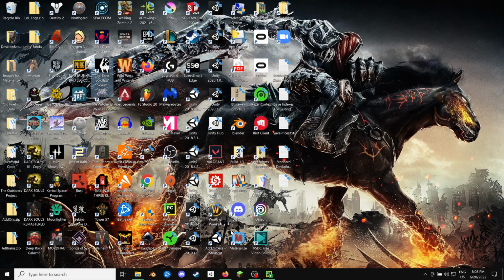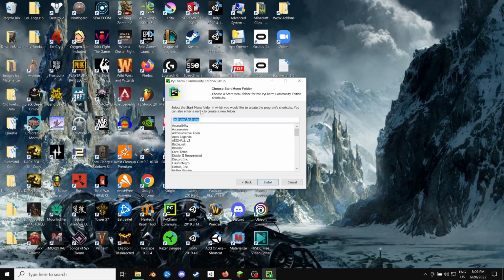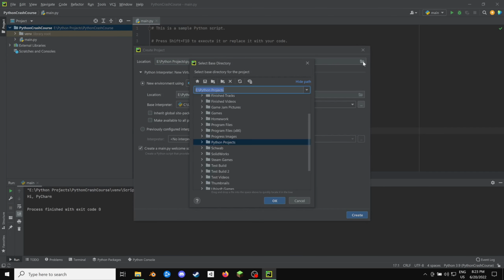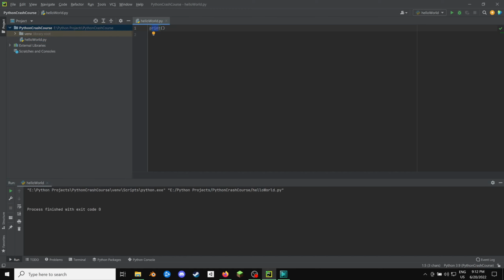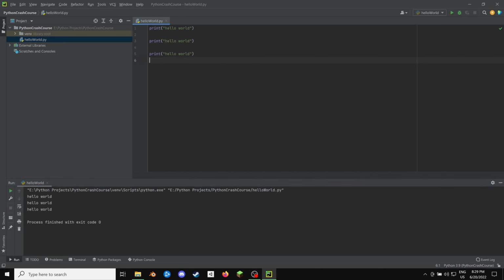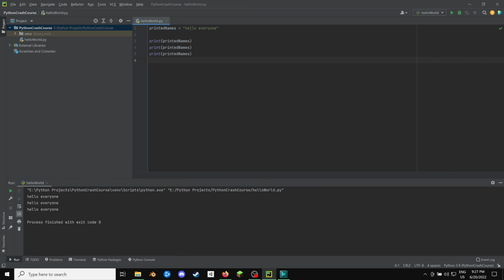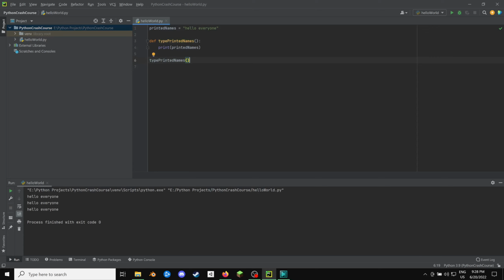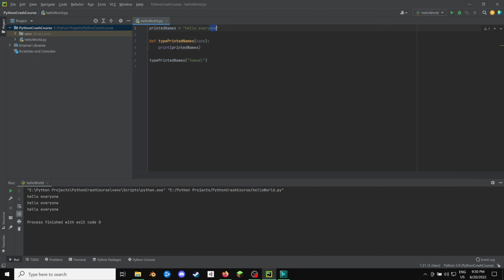Python Crash Course Episode 1: Installation, Variables, Functions: (Learn to code fast and easy!)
This is a no B.S. tutorial on how to code in Python. I will be doing multiple parts. This will cover in a few episodes, what an intro to Python college course will cover in a semester.

In this episode, we will cover how to install PyCharm, output text to the console, what variables are for, and how to create a function. We will touch on the basics of how code runs linearly.